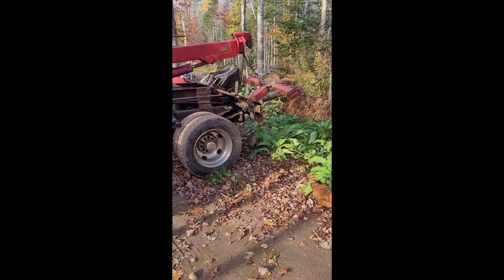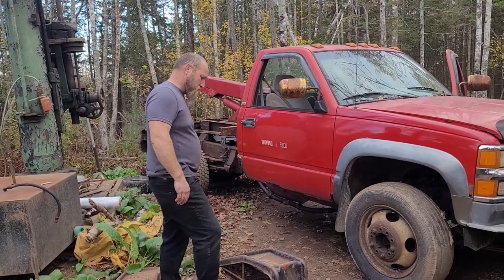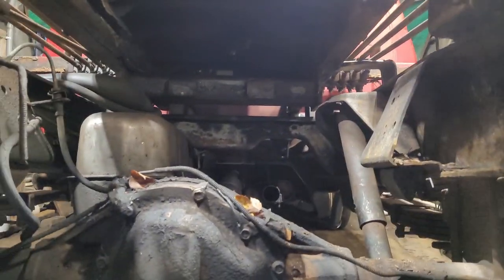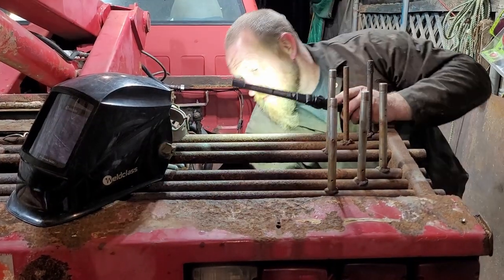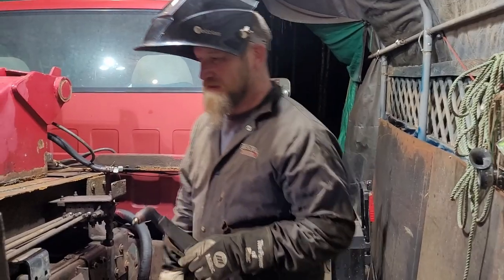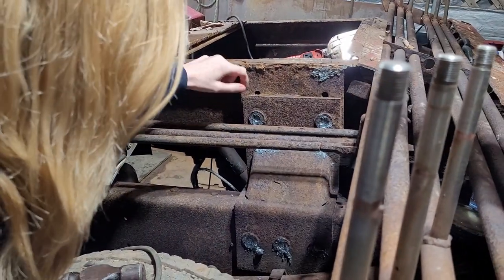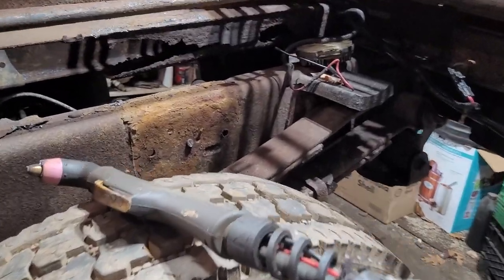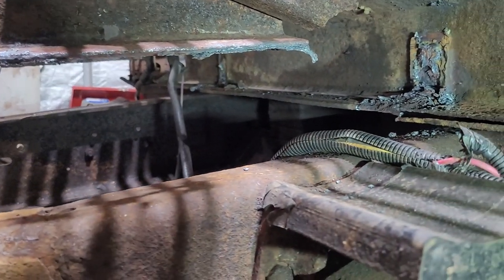How to repair a tow truck wheel lift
We're removing the Wheel Lift and cutting the old mounts out of our wrecker tow truck. Just one part of many to come, so stick around and enjoy.